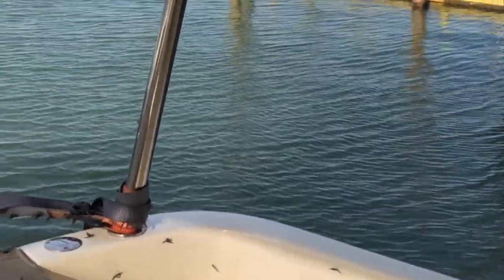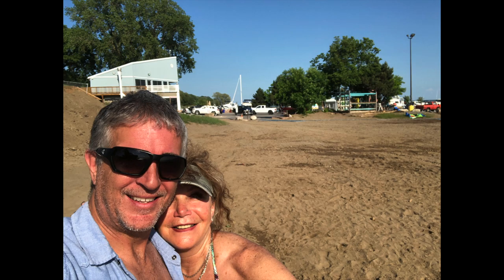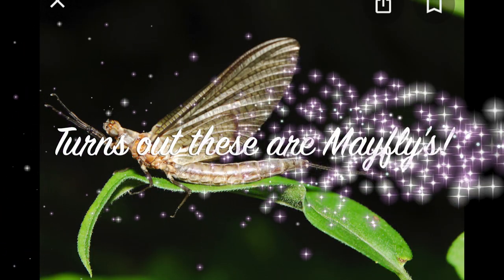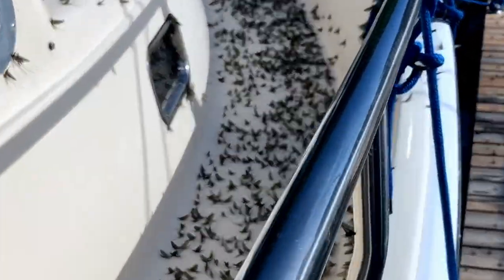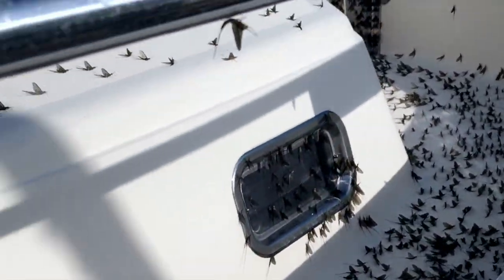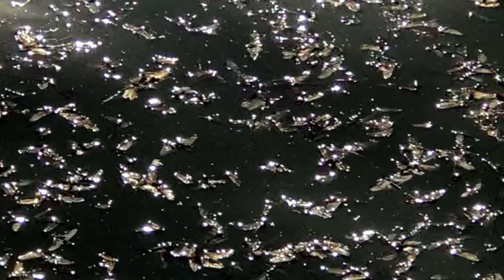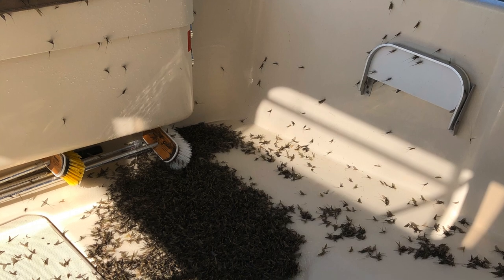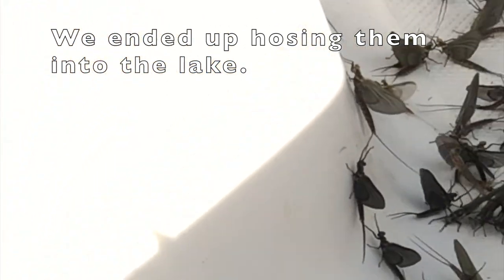Mayfly's!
Filmed late June of 2019. Our first infestation experience.